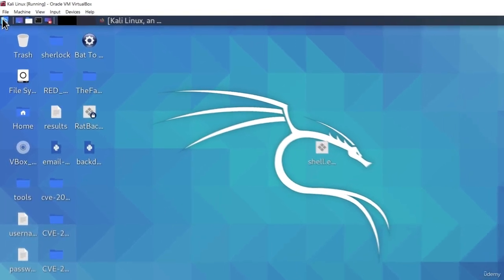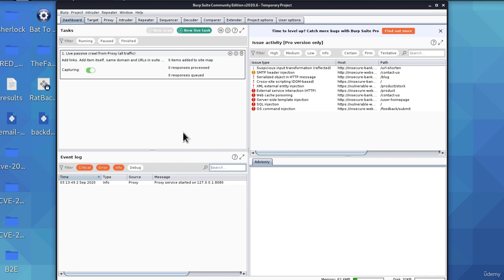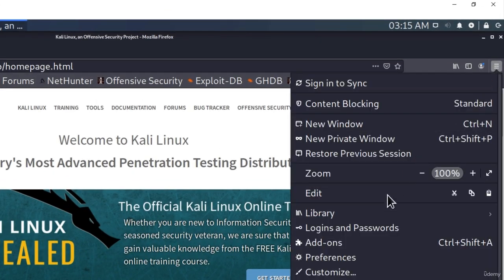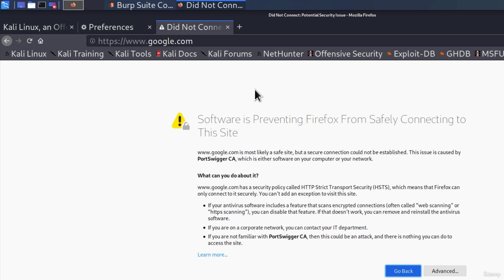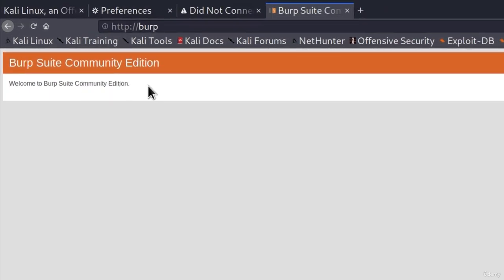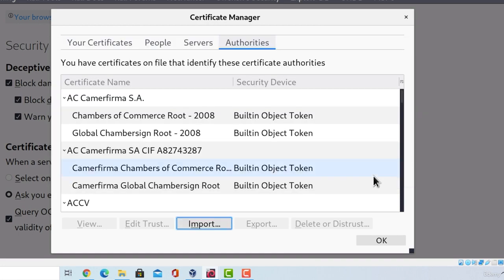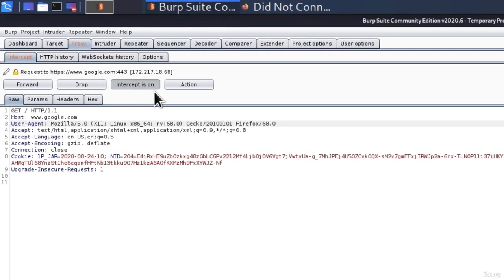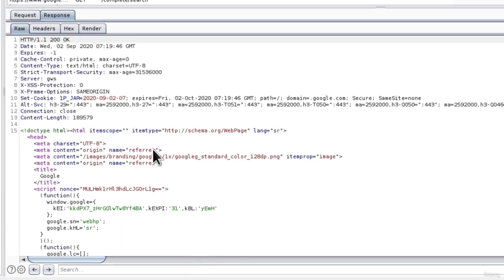86 Mastering Burp Suite Configuration: Optimizing Your Web Security Testing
Welcome to our in-depth YouTube video, where we delve into the intricate details of Burp Suite configuration, empowering you to optimize your web security testing experience! Join us on a comprehensive journey as we uncover the secrets of fine-tuning Burp Suite to maximize its potential in identifying vulnerabilities and ensuring robust web application security.

In this video, we explore the world of Burp Suite configuration, shedding light on the essential settings and customization options that can enhance your testing capabilities. Our expert host takes you through a step-by-step exploration, providing practical examples and insights to help you leverage Burp Suite effectively.

Learn how to configure Burp Suite to suit your specific testing needs, whether you're performing manual penetration testing, automated scanning, or a combination of both. Discover how to customize proxy settings, fine-tune Spider and Scanner configurations, and optimize the Intruder and Repeater tools to streamline your testing workflow.

We'll cover essential topics such as SSL certificate management, session handling, and authentication configuration within Burp Suite. Witness the power of customized payload lists, macro scripting, and other advanced features that can significantly enhance your testing efficiency and effectiveness.

Throughout the video, we share best practices and expert tips for leveraging Burp Suite's extensive feature set, ensuring you can identify and remediate vulnerabilities effectively. Gain a comprehensive understanding of Burp Suite's configuration options and how they can enhance your web security testing process.

Whether you're a seasoned web application security professional, an aspiring ethical hacker, or a curious enthusiast, this video offers invaluable insights and practical knowledge.

Unlock the full potential of Burp Suite, optimize your web security testing, and revolutionize your approach to identifying and addressing vulnerabilities. Let's master Burp Suite configuration together for robust web application security!